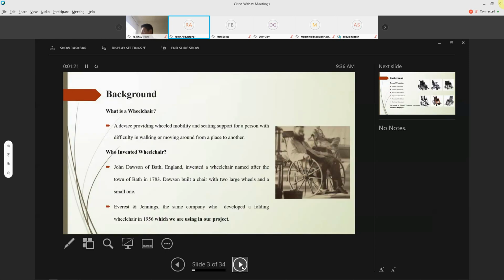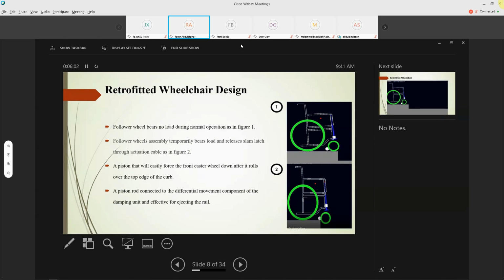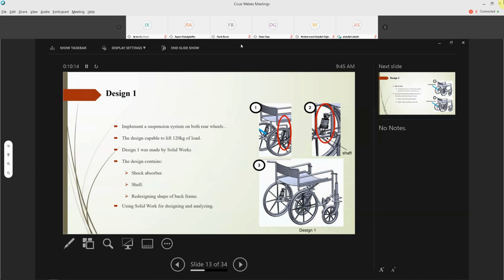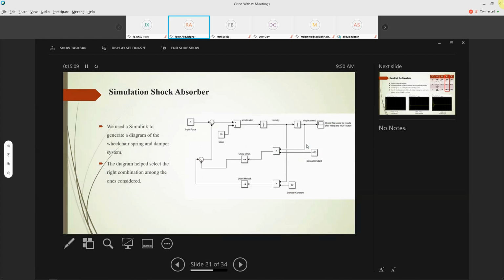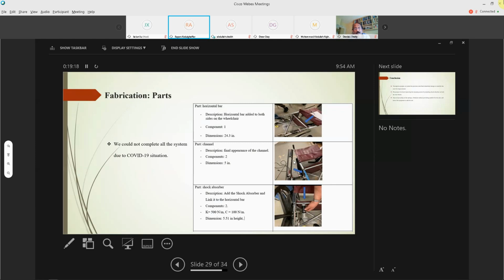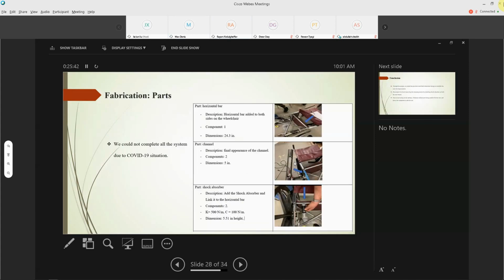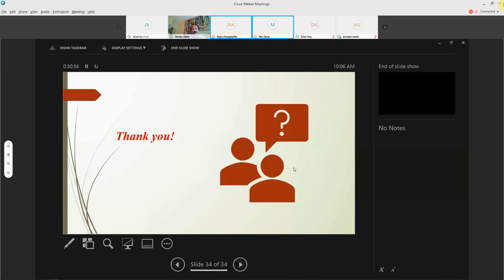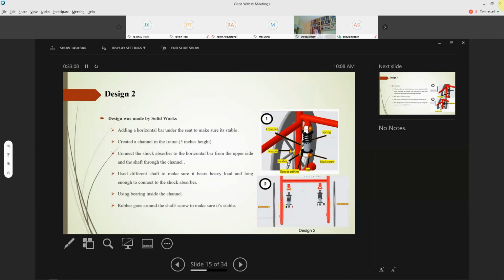Senior project April 2020 by Shaikh, Shaikh and Abdulghaffar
Project title: Safety Enhancement of Wheelchair: Design Modification and Fabrication of Attachments to get off Curb.
Students: Abdulaziz Shaikh, Abdullah Shaikh and Rayan Abdulghaffar
Faculty advisors: Max Denis, Devdas Shetty and Jiajun Xu